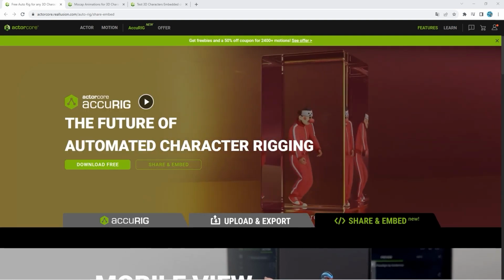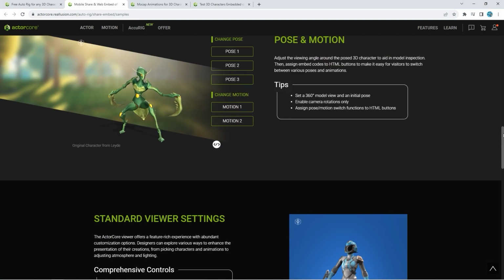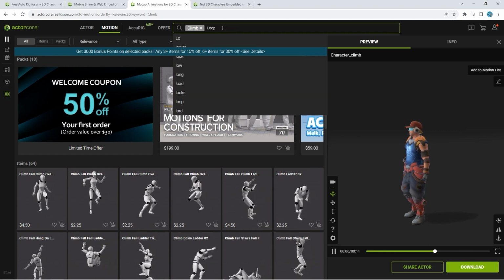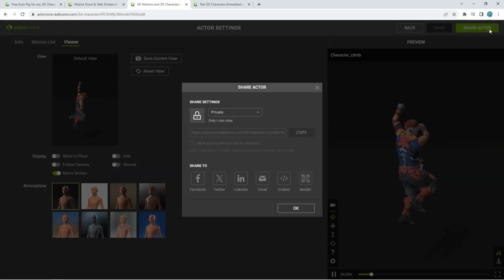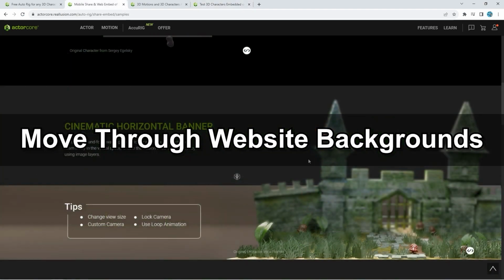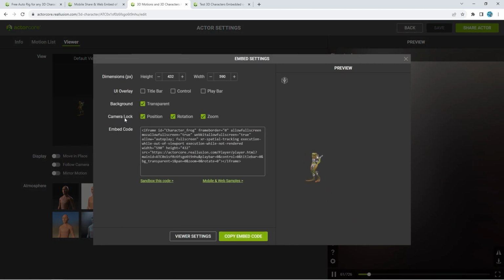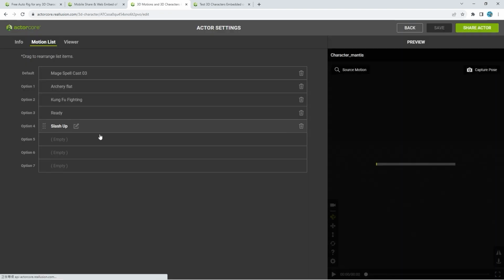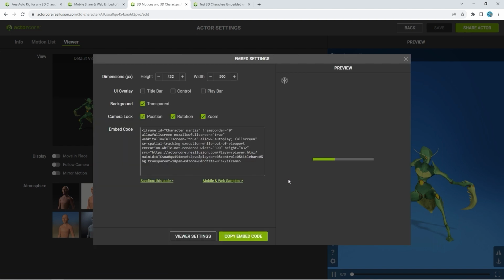Share Your Animated 3D Characters with Web Embedded ActorCore 3D Viewer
AccuRIG is a free application designed for fast and easy character rigging, aiming to reduce production effort for character artists by focusing on model design with automation and simplicity. Achieve accurate and superior rigging results in 5 simple steps for models in A/T/scan poses, or with low/high/multiple meshes. Direct export to all major 3D tools, or upload directly to ActorCore and try tons of production-ready animations for game, film, archviz, digital twins and more.

In the latest version, designers can now effortlessly share their 3D rigged characters using ActorCore's interactive embed player, guaranteeing dynamic presentations on websites and mobile devices, catering to both personal and professional needs.

The ActorCore website provides you with a number of ways in which you can share your custom models with animation after rigging them with the AccuRig app.  In this tutorial we’ll walk through a few of the scenarios in which you can utilize this feature to really make your models shine.

00:00 Intro
00:52 Interacting with Web Components
02:07 Move Through Website Backgrounds
02:54 Pose & Motion Showcase